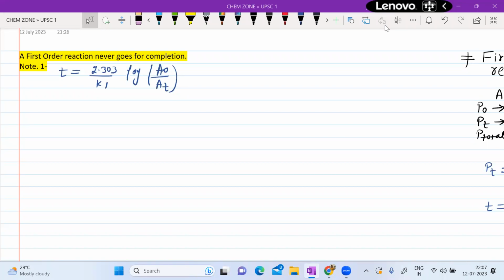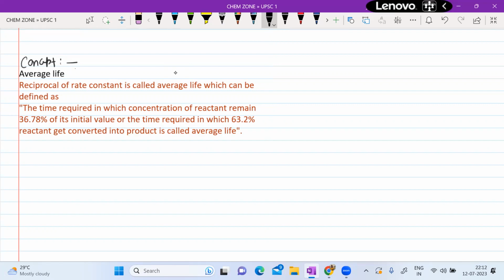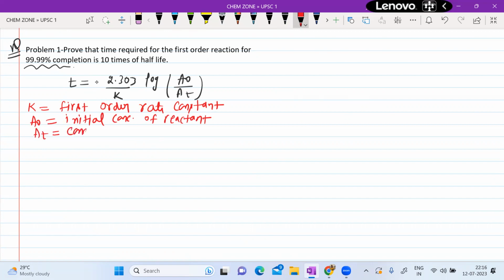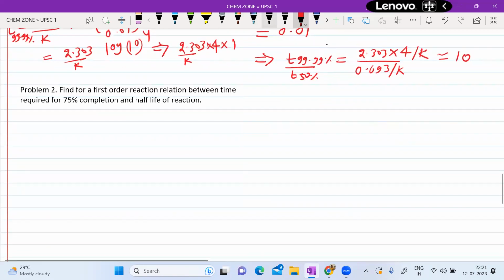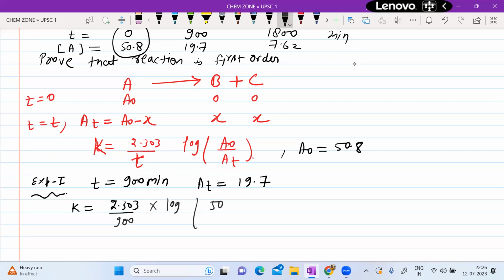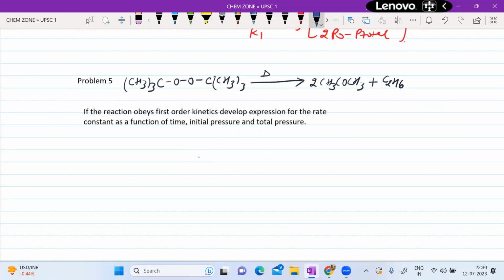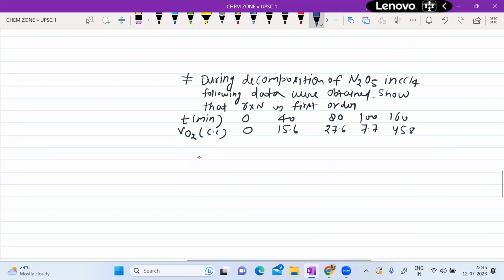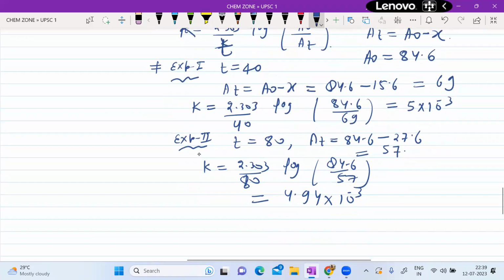Lecture 2- PYQs Based Upon Lecture 1 Concepts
Practicing PYQs is the best way to prepare.